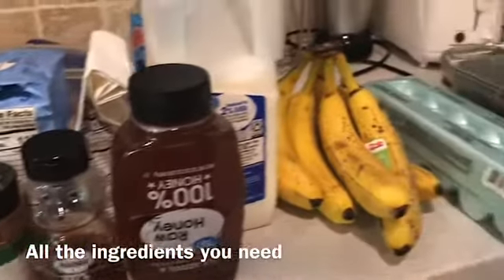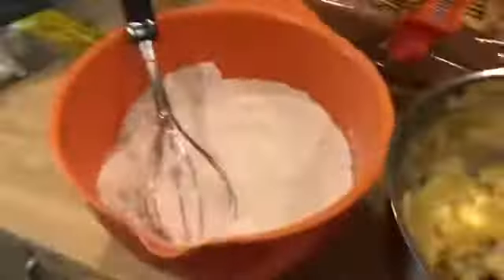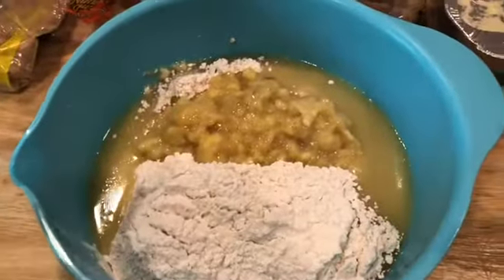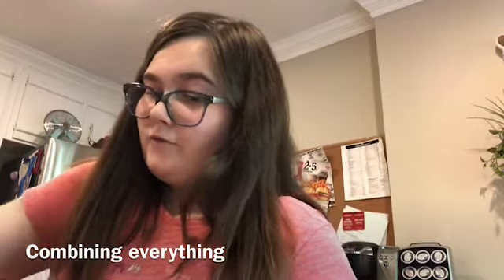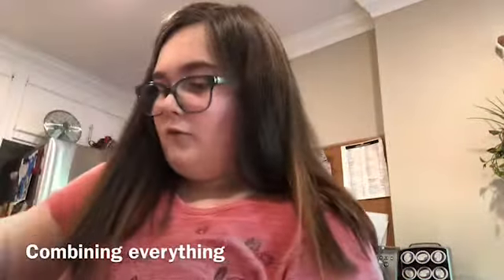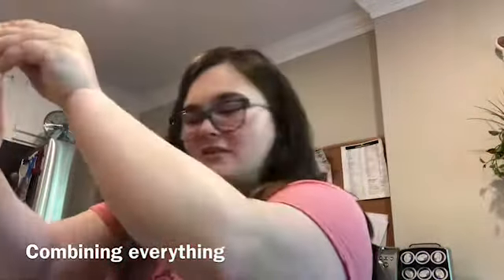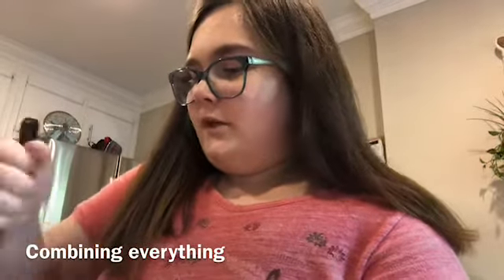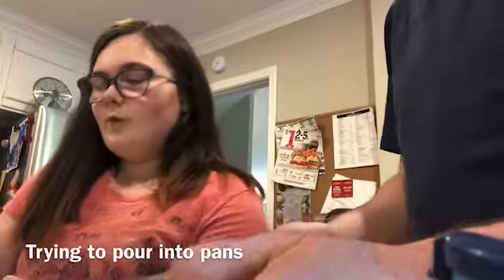I'm Making Banana Bread For My Grandparents & Aunt JuJu’s Family | 05-10-20